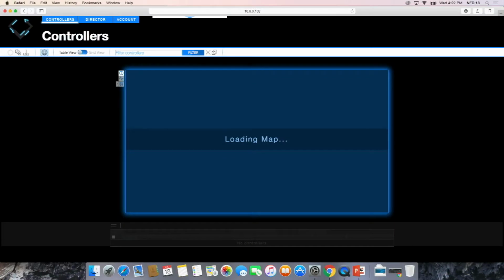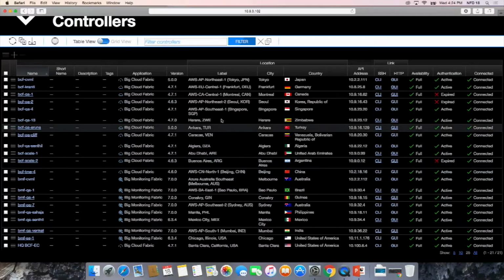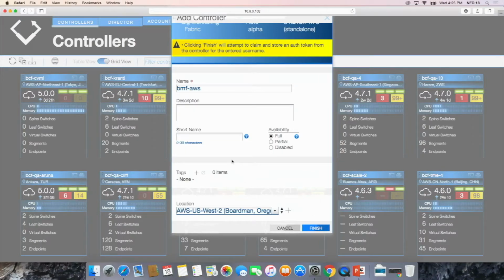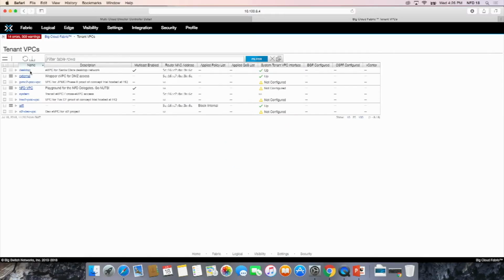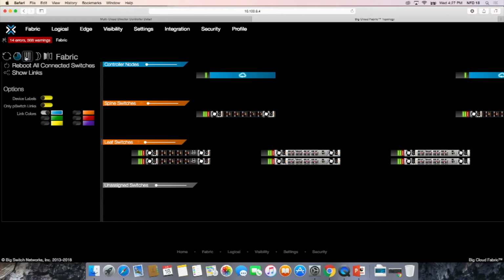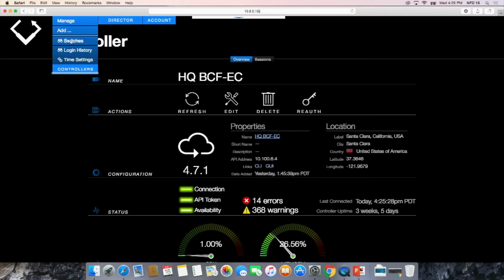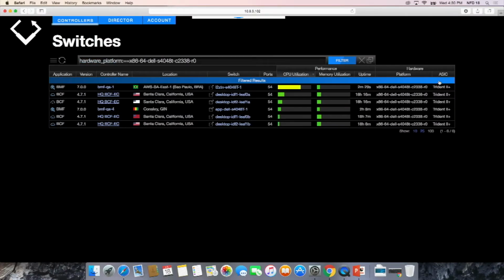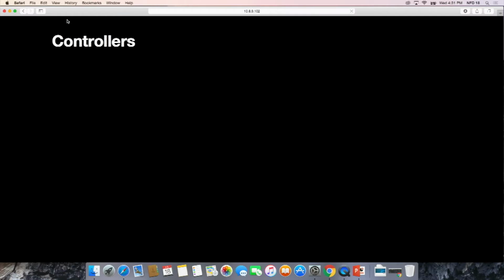Big Switch Cloud-First Networking Demo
Cedric Hobbs, GUI Architect, demonstrates the first public preview of Big Switch Networks Multicloud Director and details how it can help network professionals manage cloud networking across multiple locations and platforms.

Presented by Cedric Hobbs, GUI Architect, Big Switch Networks. Recorded at Networking Field Day 18 on July 18. 2018.